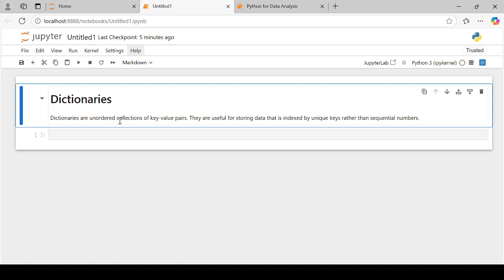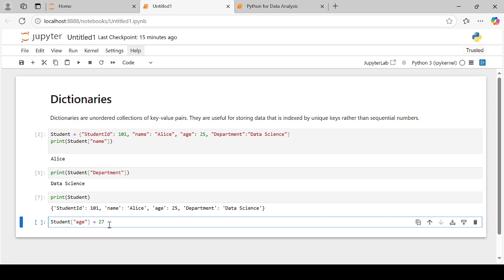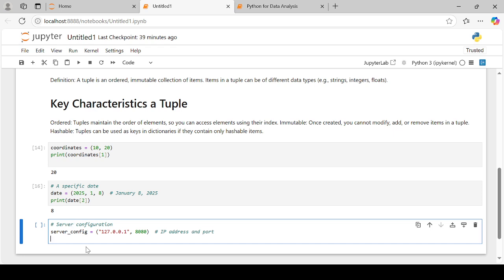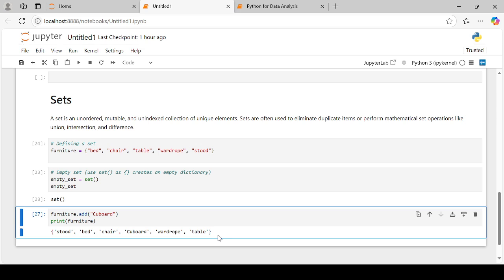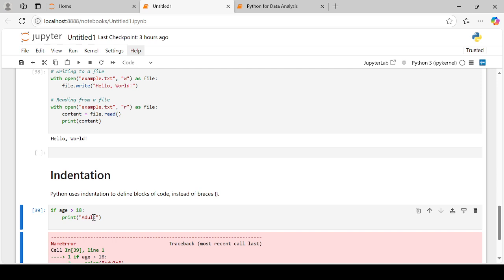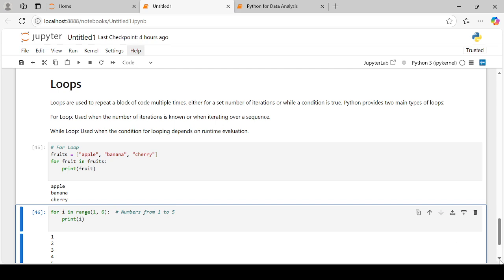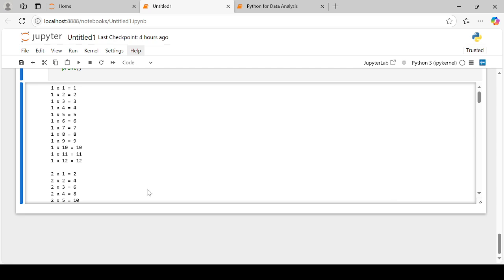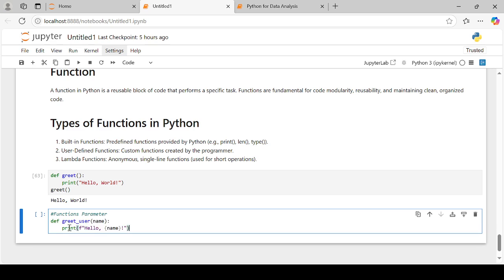Python for Data Analysis:Introduction